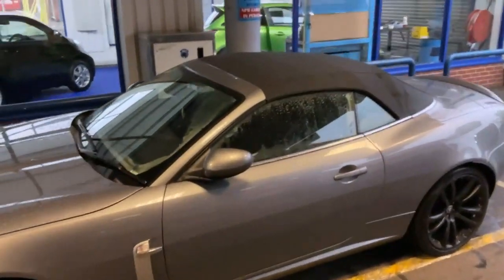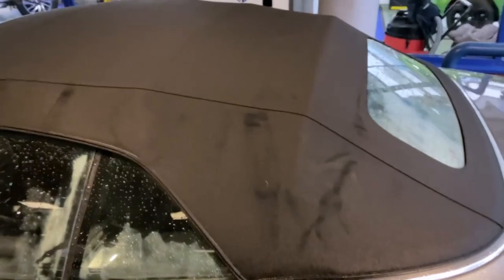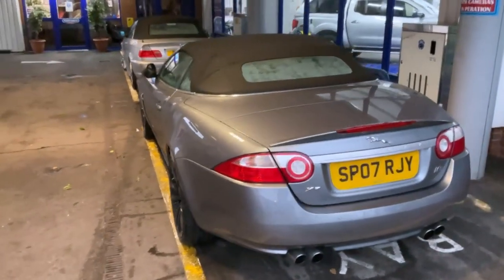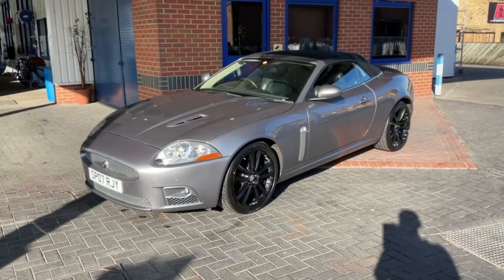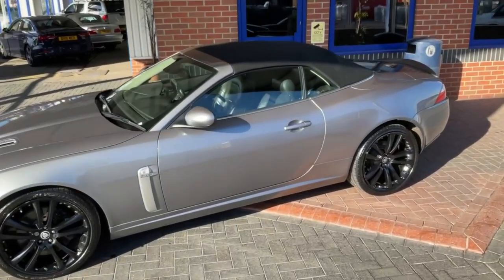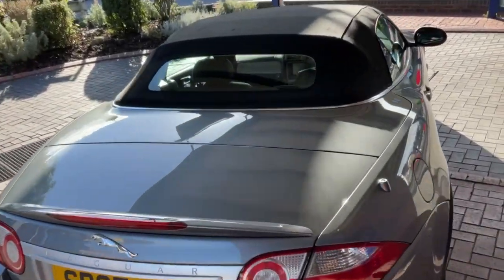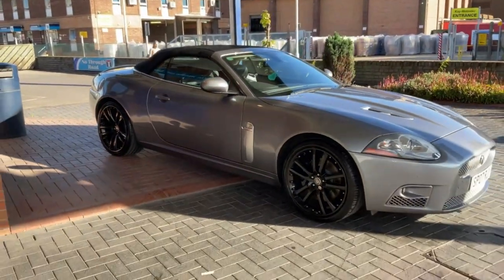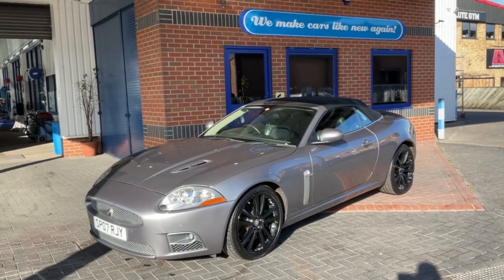Jaguar XK Convertible | Roof Clean & Coating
You can see in the first part of this video that all the windows are steaming up. This would indicate that water is getting inside the car.

This car could just have a leak that any other car would have, but chances are, because this is a convertible, it is either suffering from blocked drains or the door rubbers are leaking. This is why we recommend having your car's drainage cleaned out, and the rubbers reconditioned while you are having your roof re-weatherproofed.